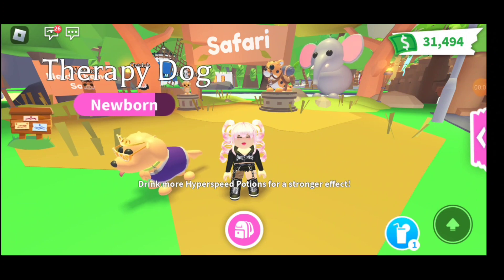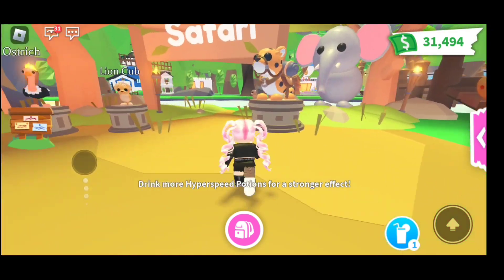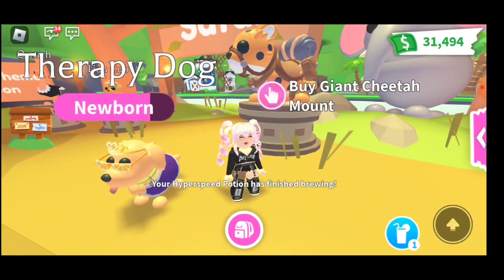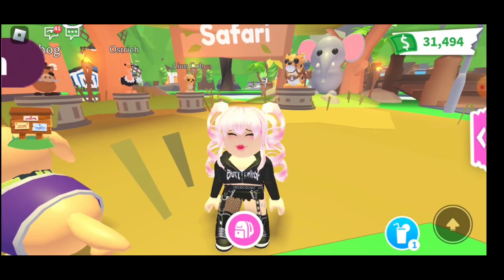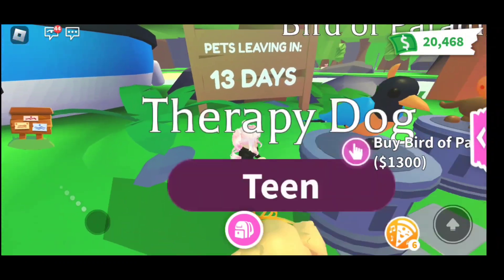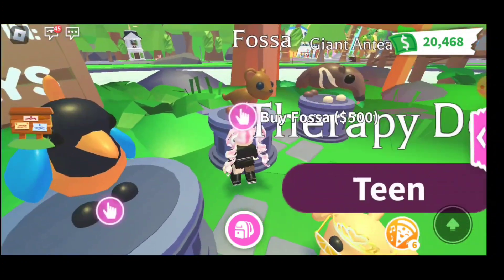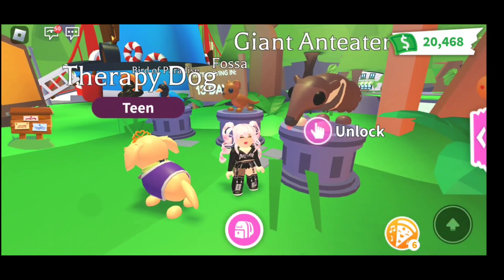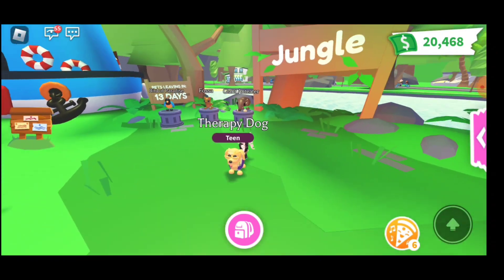Welcome To The Jungle..Adopt Me New Theme